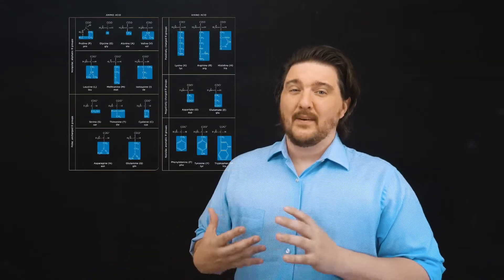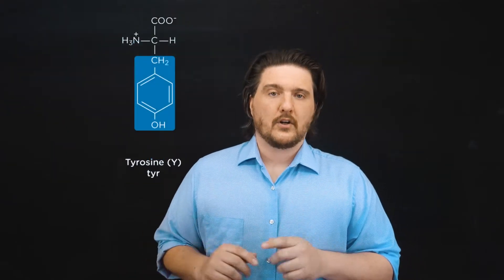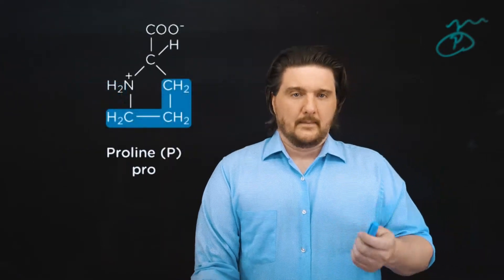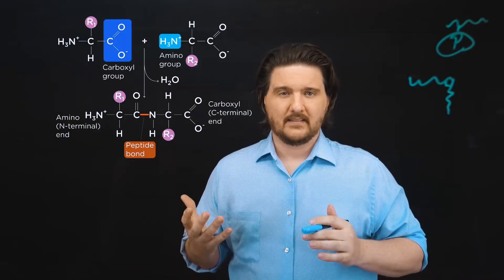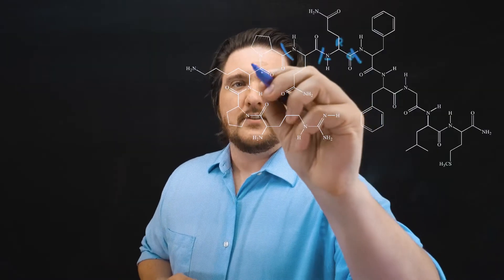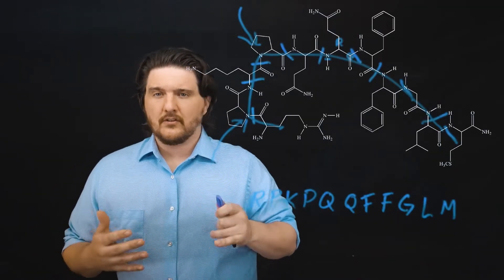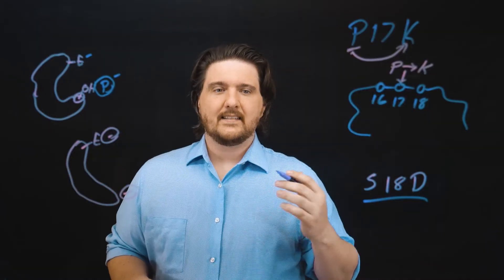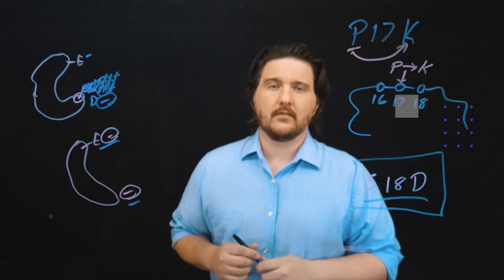Amino Acids for the MCAT - Improve Your MCAT Score With Jack Westin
MCAT Instructor Phil Hawkins covers in-depth how the AAMC presents amino acids on MCAT passages. Learning the amino acids is absolutely crucial for improving your MCAT score.